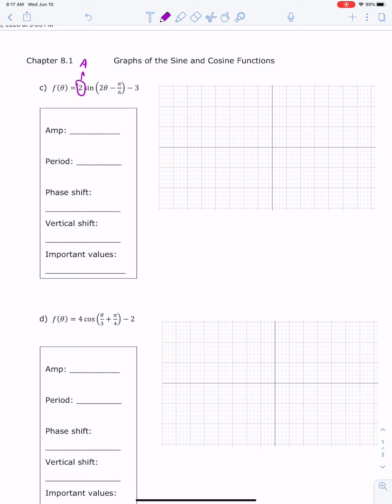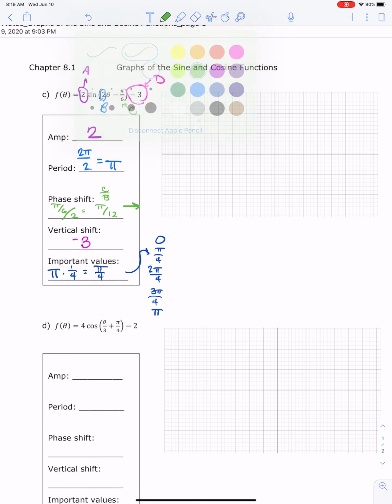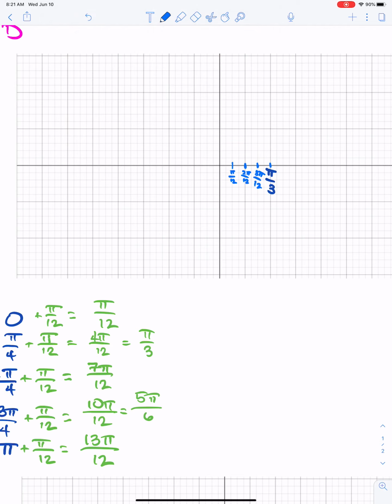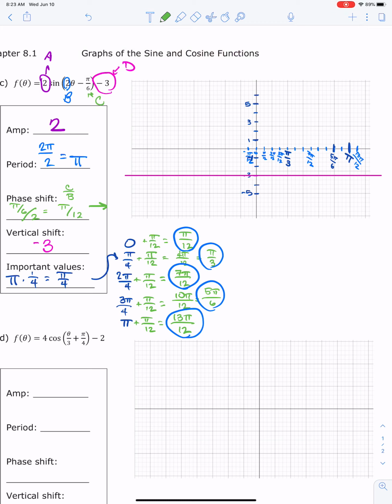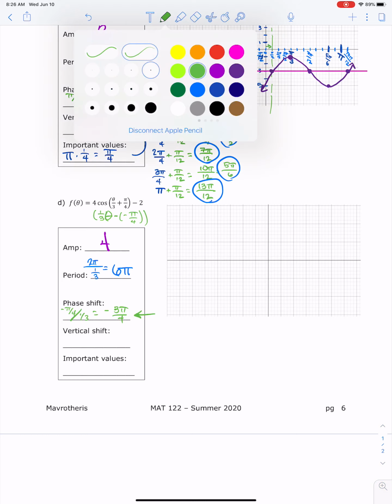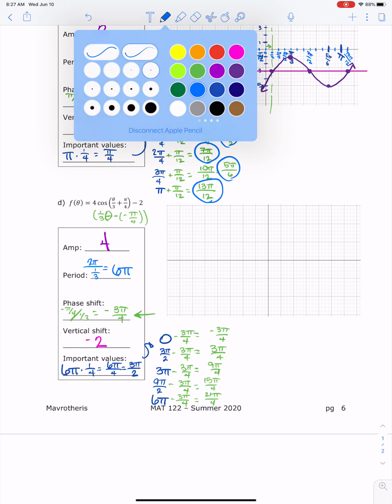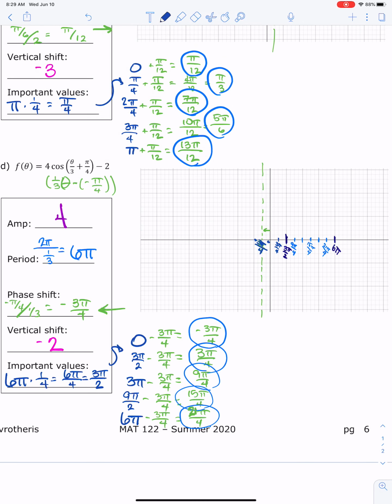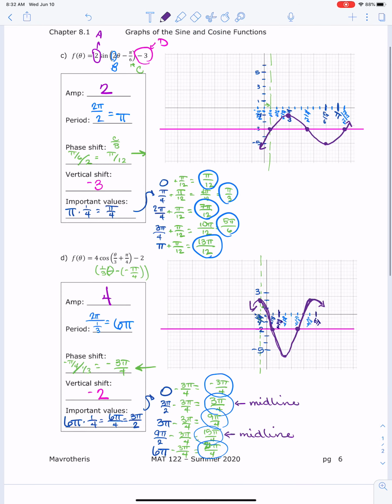7.1 & 7.2 Notes Graphs of the Sine and Cosine Functions page 6